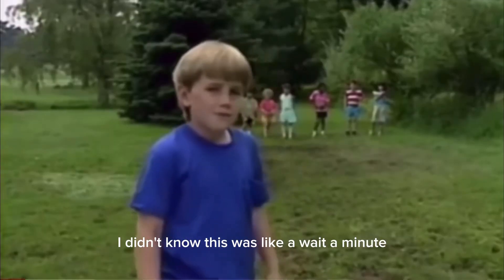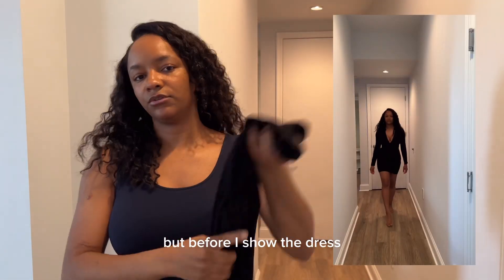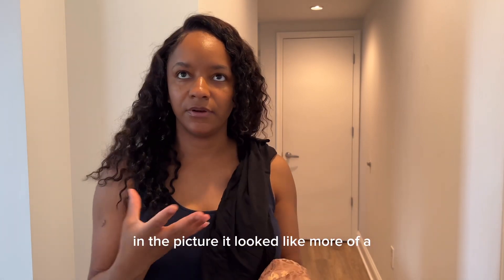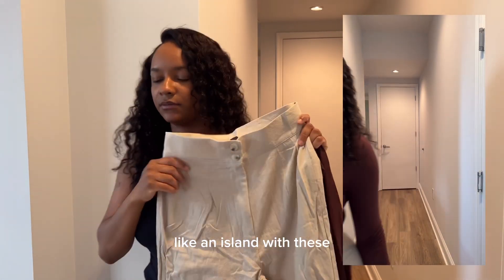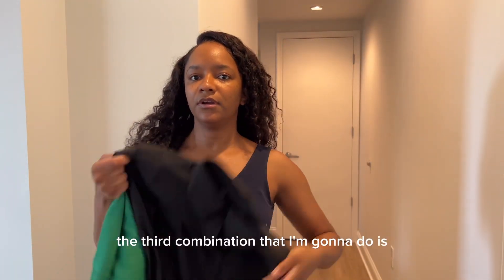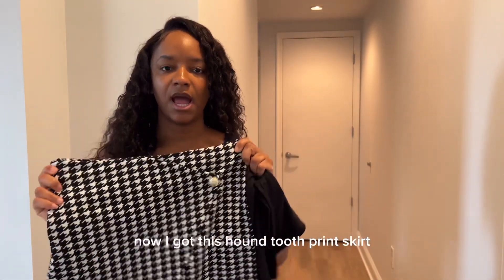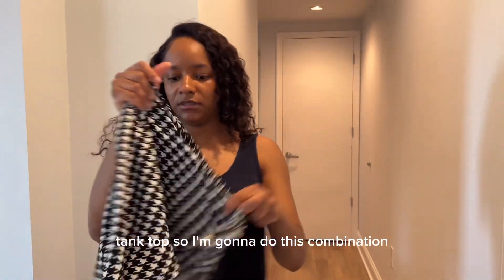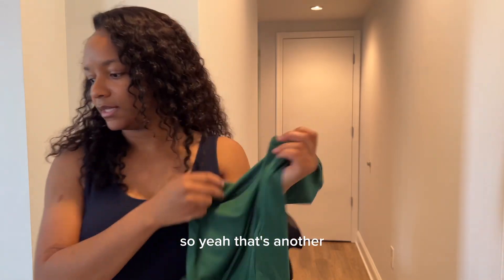SHEIN DATE NIGHT OUTFITS HAUL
B U S I N E S S  C O L L A B S

S O C I A L  M E D I A:
AMAZON STOREFRONT